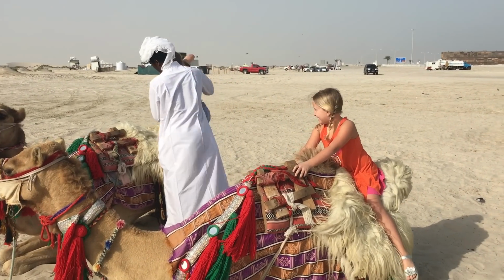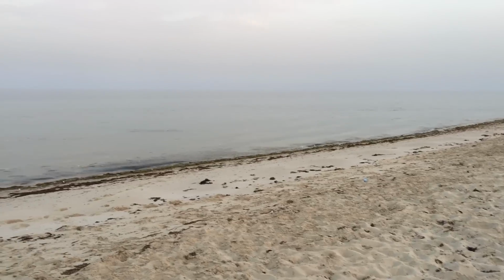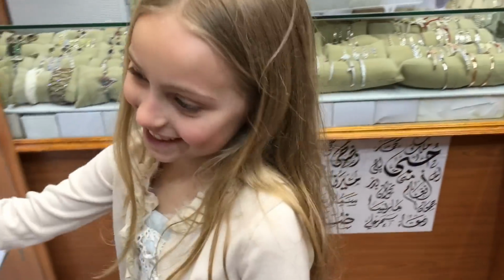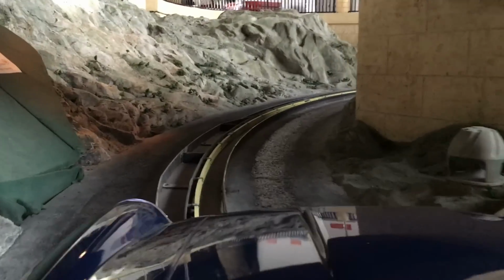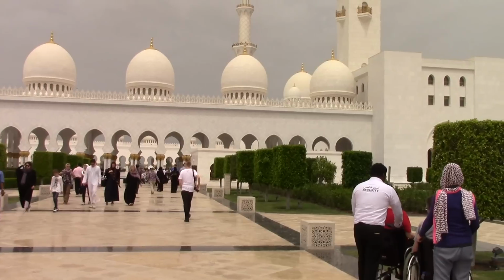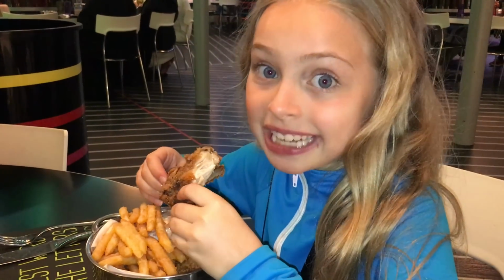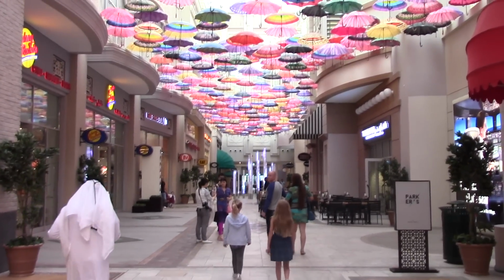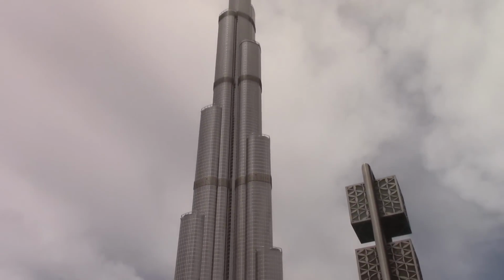Welcome to the World with Olivia Fanders: The Middle East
Olivia Fanders travel guide to the Middle East with Eliana Fanders

Graphic by Dave Hirschberg
Music
Shish Pesh - JR Tundra
Automotive Force - Silent Partner
Arabian Nightfall - Doug Maxwell/Media Right Productions
A long Cold - Riot
Reflections - MK2